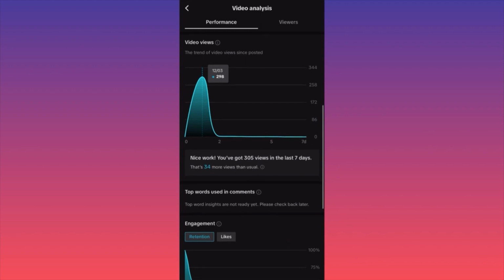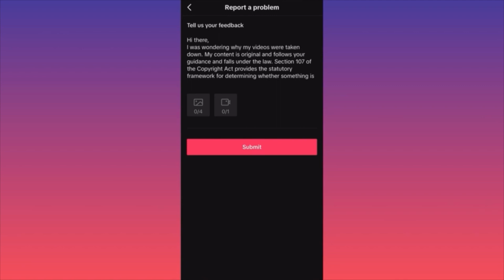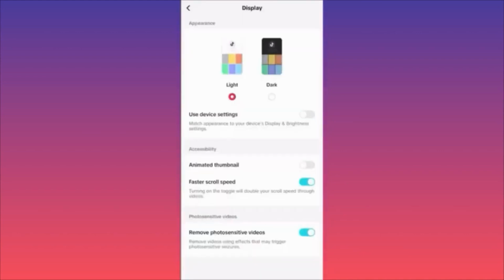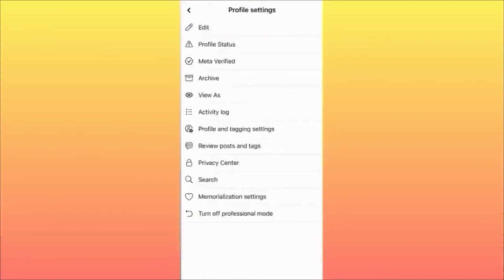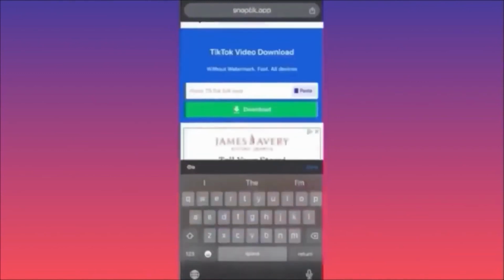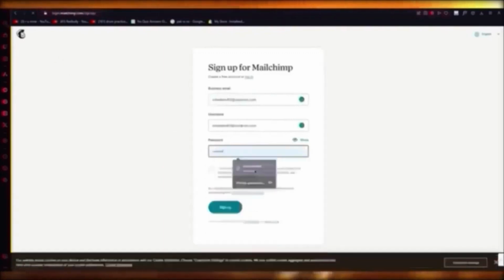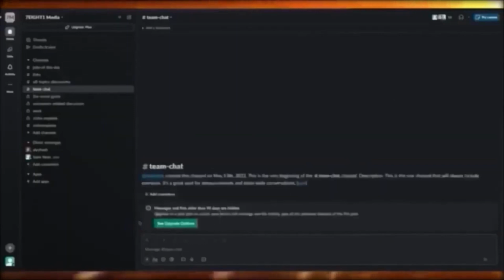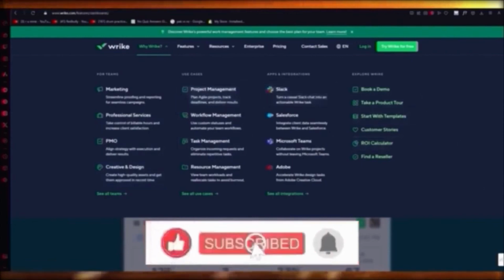TikTok analytics explained in 2025 (Step by Step)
In this tiktok analytics explained tutorial video you will learn everything about tiktok analytics and tiktok analytics settings as well as how to grow on tiktok and how to check tiktok analytics. In this tutorial video explaining TikTok analytics, you'll gain comprehensive insights into the features and settings of TikTok analytics. The guide covers everything related to TikTok analytics, including tips on how to grow on TikTok and instructions on checking TikTok analytics. Follow the step-by-step explanations for a thorough understanding of utilizing and navigating TikTok analytics to enhance your presence on the platform.

📚Elon Musk's Secrets to Success:

📚Maximize Results with GPT-3: